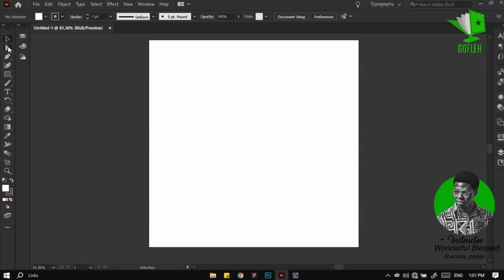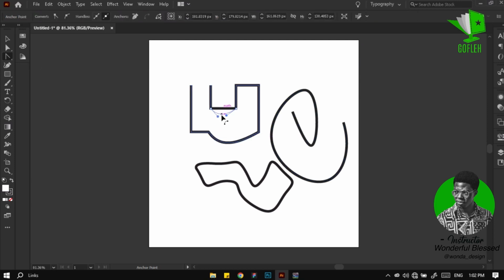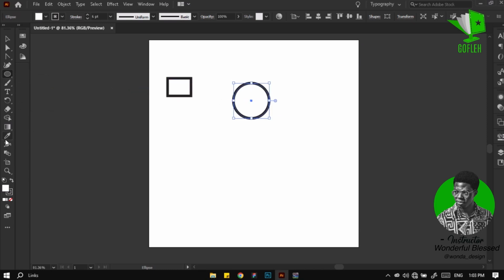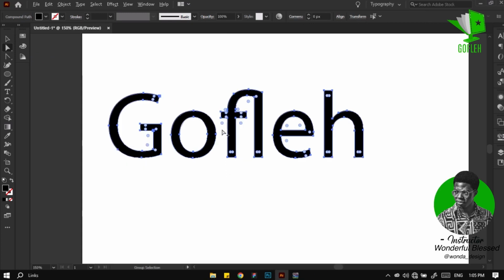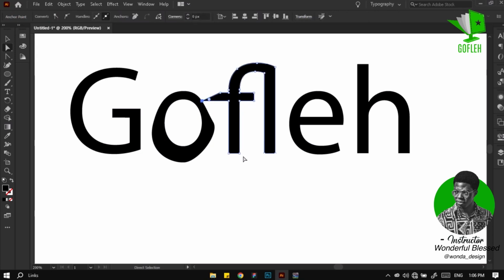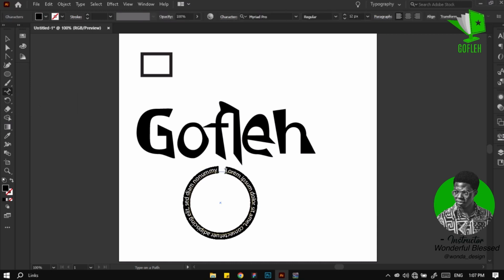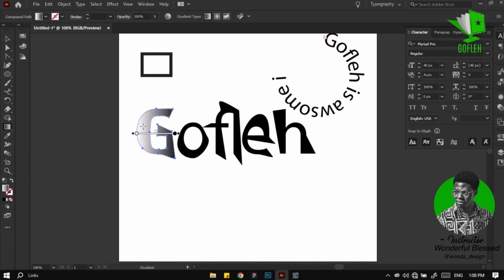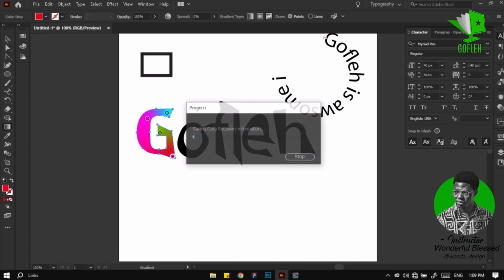Adobe Illustrator Tools and Functions Part 1